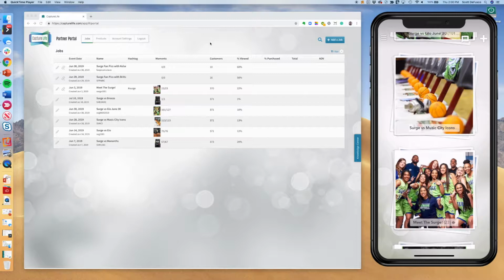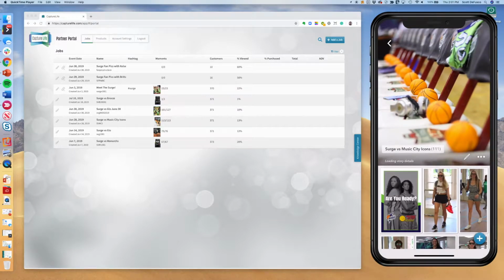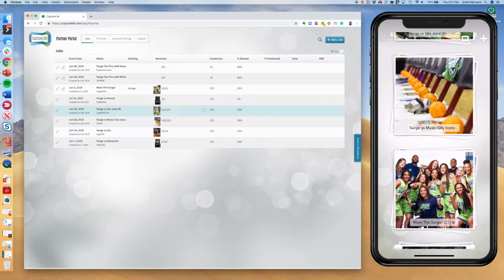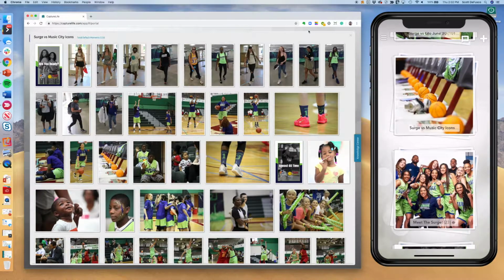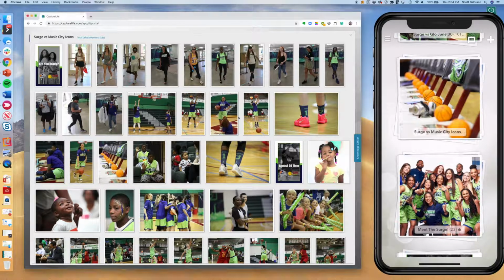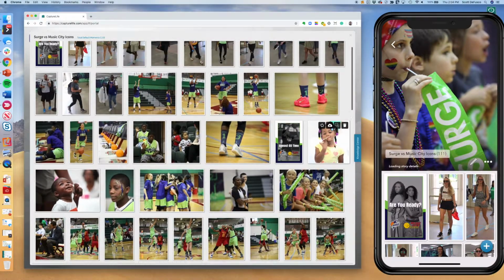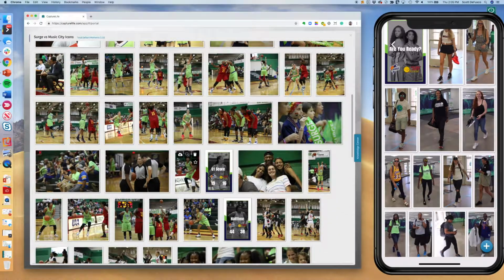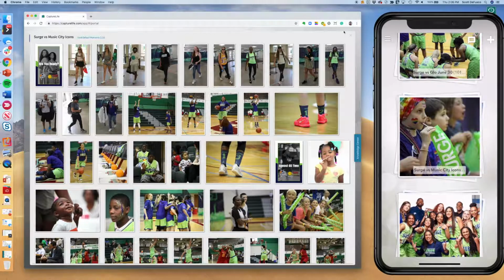Capturelife: Managing Moments in Jobs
This tutorial demonstrates how to manage the moments (photos and videos) uploaded to a job in the Capturelife Portal.  These features allow you to control the order and appearance of the content you are sharing with all of the customers on a job.